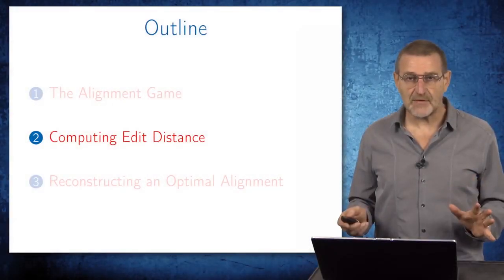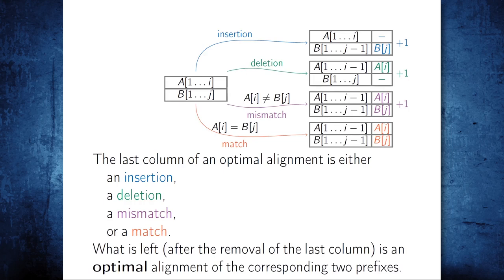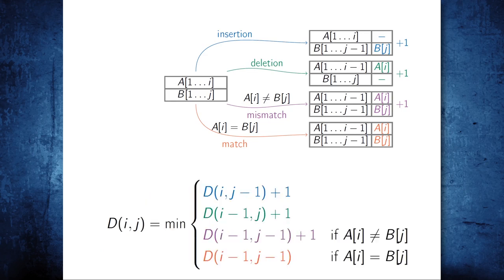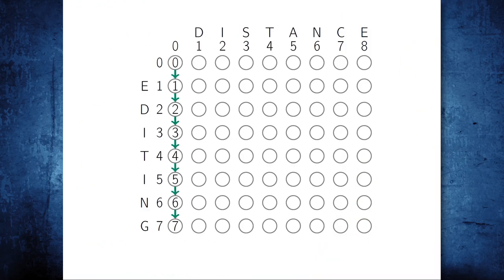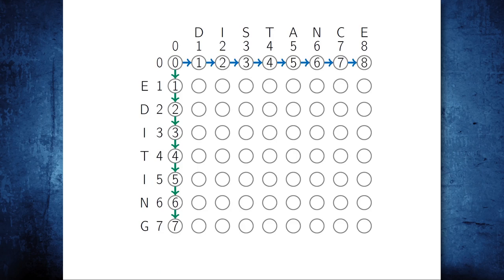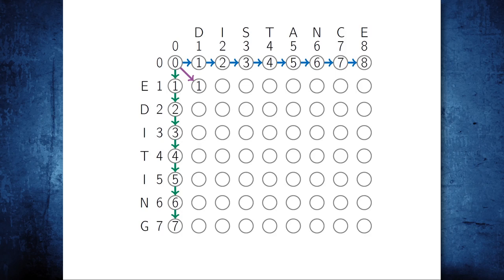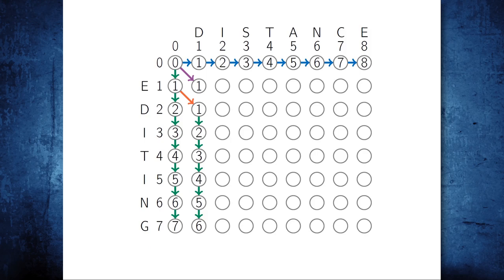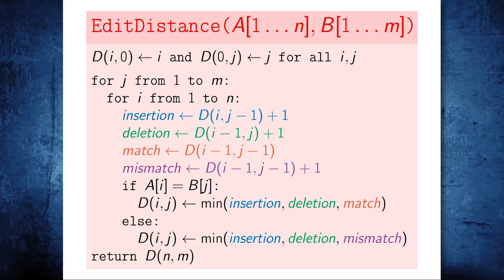Computing Edit Distance